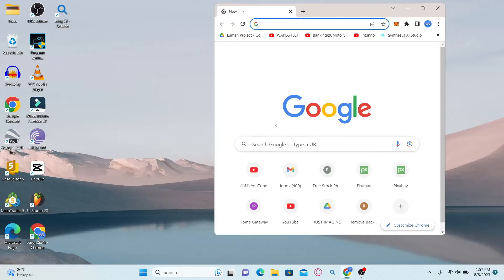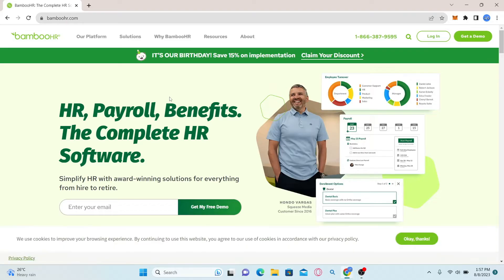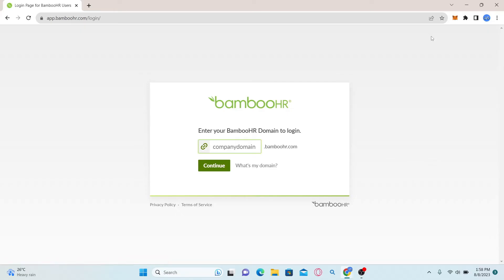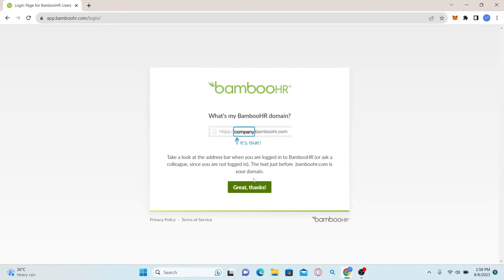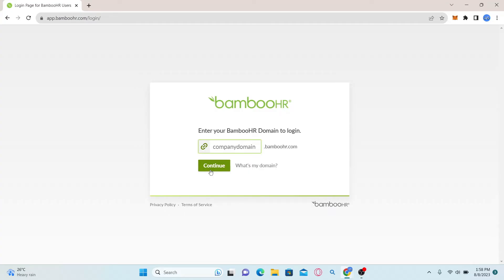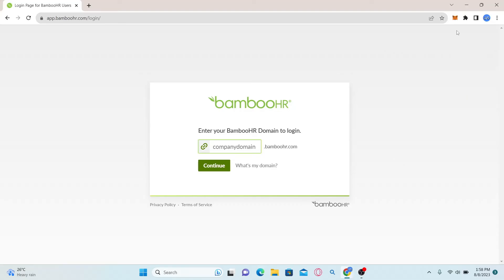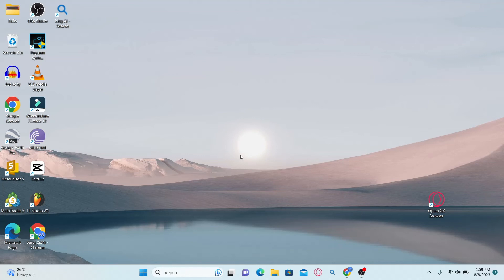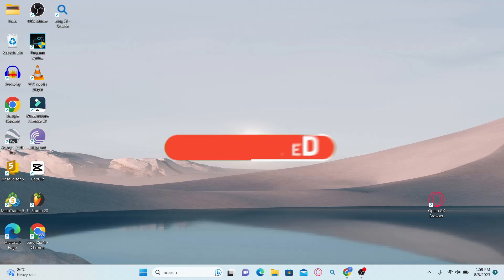Bamboo HR Employee Login: How to Sign in to Bamboo HR Employee Account on PC (2023)?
Looking to access your BambooHR employee account but feeling a bit lost? Don't worry, you've landed in the perfect spot! In this comprehensive step-by-step guide, we've got your back. We'll walk you through the entire process of logging into your BambooHR employee account, so you can effortlessly tap into all the essential workplace information you need.

0:00 Intro
0:07 Bamboo HR Employee Login Tutorial
1:04 Outro